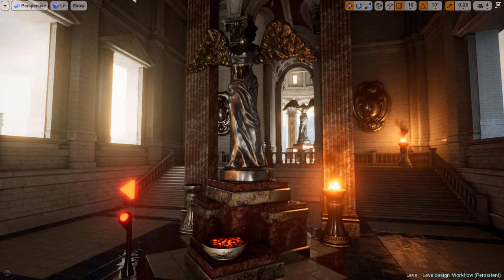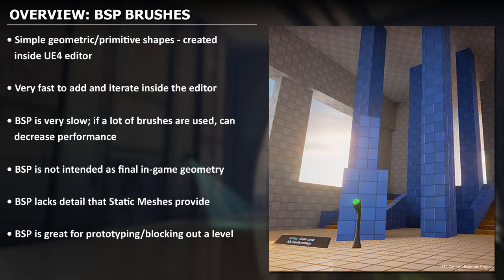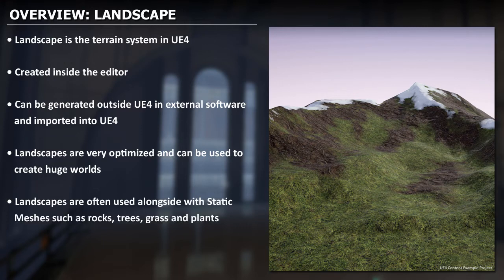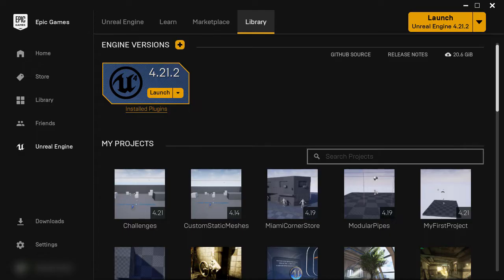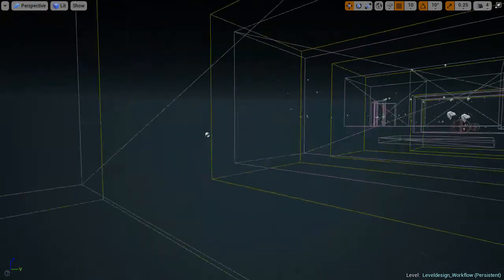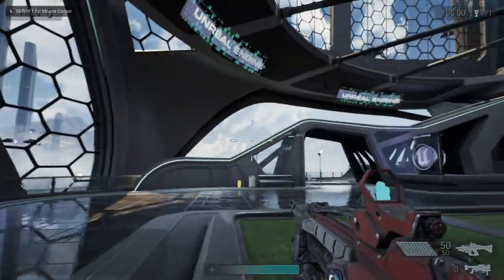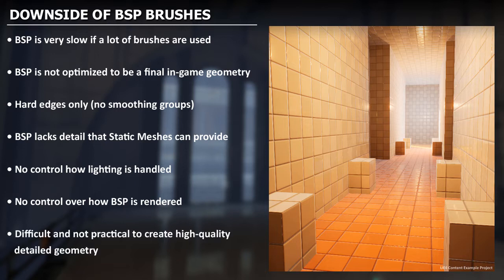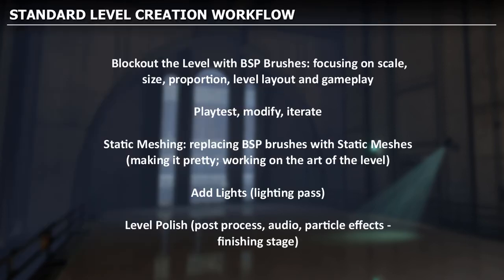UE4: BSP vs Static Meshes: How Environments/Levels are Created in UE4 Tutorial